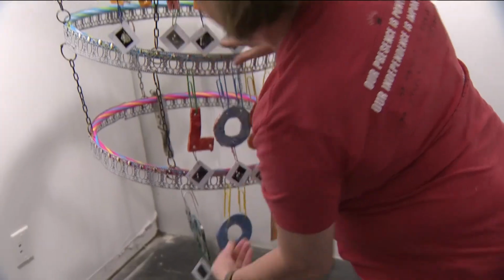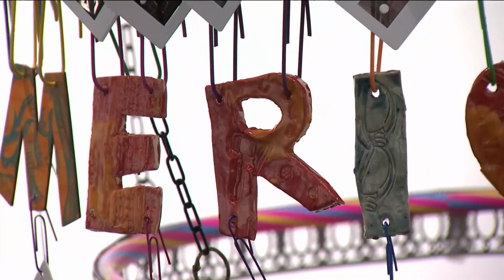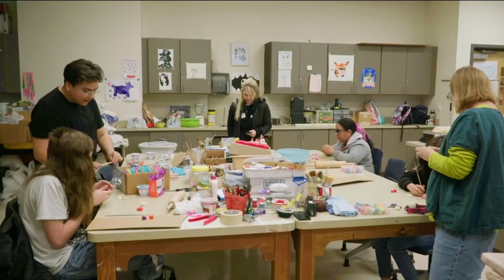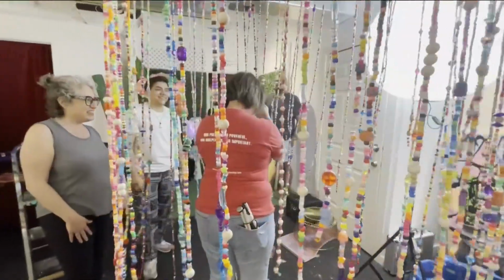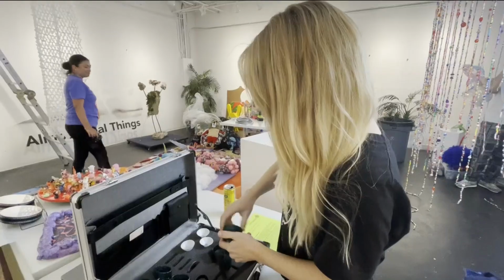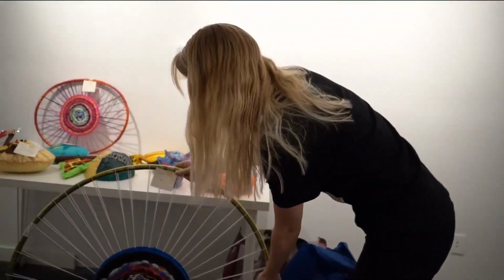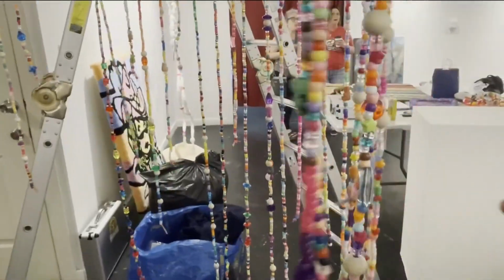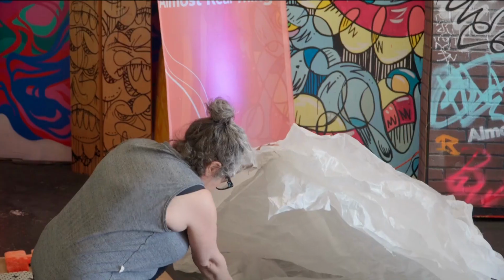Second annual 'Touch the Art' a unique experience for Austin's visually impaired community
This is the second year for "Touch the Art", an interactive display that allows everyone to experience art in a whole new way.

Remember KVUE+ is always streaming on Roku, Apple TV or Fire TV!

You're joining us on the official YouTube channel for KVUE News in Austin, Texas. Here you will find livestreams, full interviews, KVUE Defenders specials and news videos from our award-winning team of journalists working across our newscasts – Daybreak, Midday and KVUE News at 5, 6 and 10.